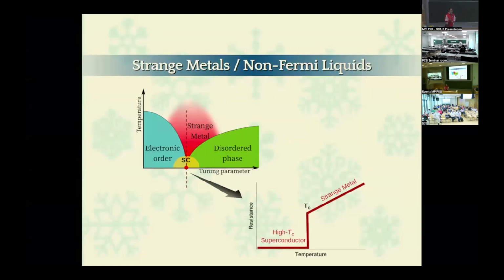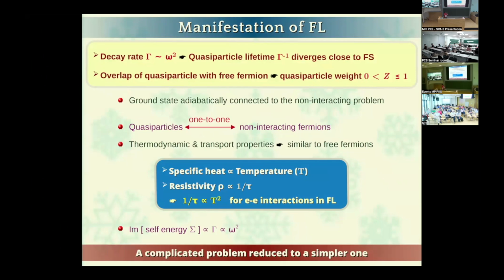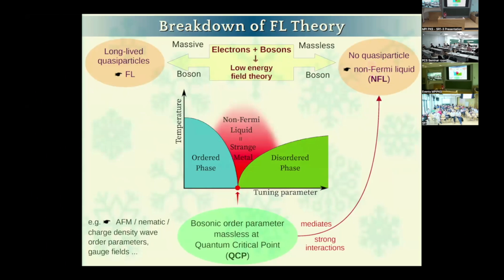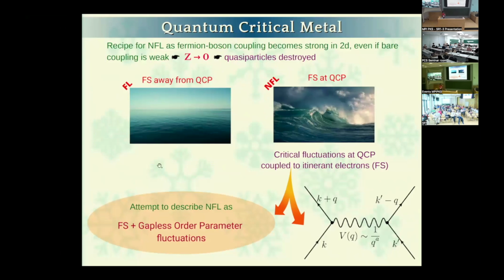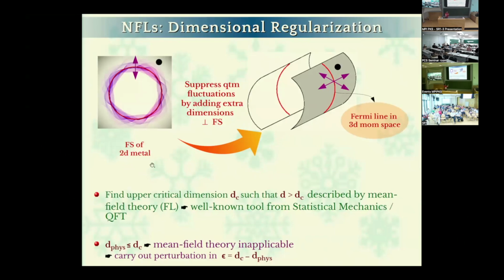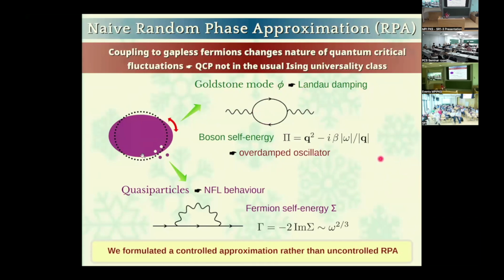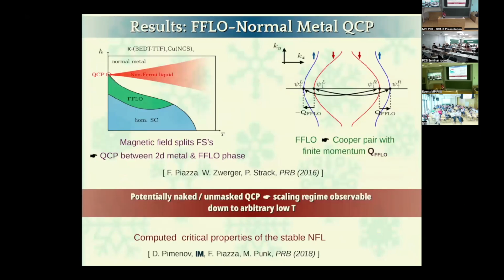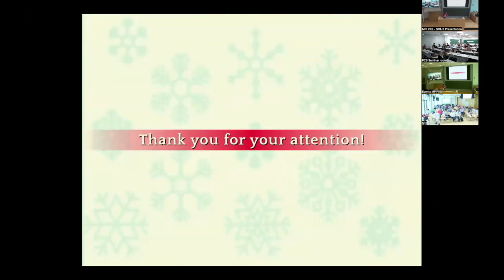Mandal Ipsita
The invited talk presented at the workshop “Flat bands and high-order Van Hove singularities” Max Planck Institute for the Physics of Complex Systems (MPIPKS)
"Taming the QFT at Quantum Critical Points" Taming the QFT at Quantum Critical Points
May 28, 2024, Invited talk at the workshop “Flat bands and high-order Van Hove singularities”, MPIPKS